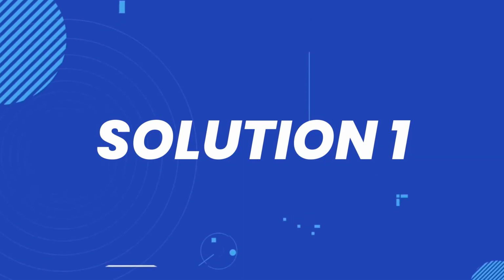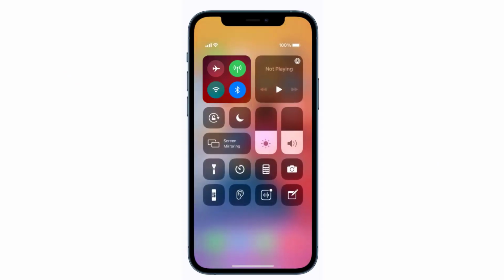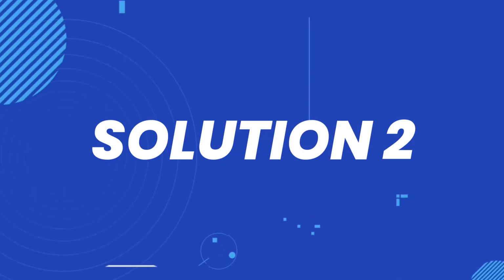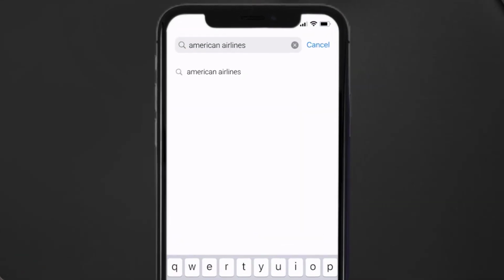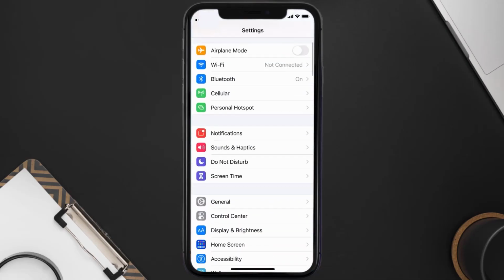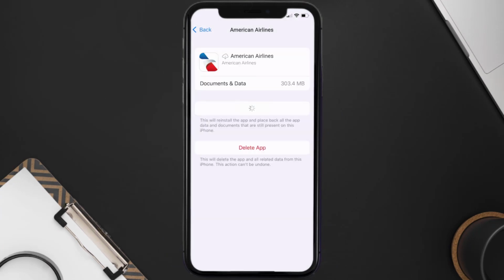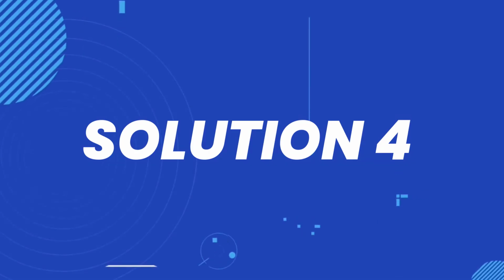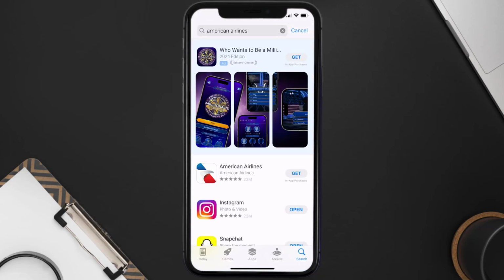American Airlines App Error CANCELLED: How to Fix American Airlines App Error CANCELLED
In this video, I'll show you How to Fix American Airlines App Error CANCELLED. This is the easiest and fastest way to Fix American Airlines App Error CANCELLED. Make sure you watch until the end of this video to find out How to Fix American Airlines App Error CANCELLED on mobile devices. These methods work on Android as well as iOS 11, iOS 12, iOS 13, iOS 15 and iOS 16. Hope you enjoy!

Video Parts:
00:00 Intro: How to Fix American Airlines App Error CANCELLED
00:08 1.Solution: Restart Mobile Data Connection for American Airlines App
00:38 2.Solution: Updating American Airlines Mobile App
00:59 3.Solution: Clearing American Airlines Mobile App Cache Files
01:27 4.Solution: Reinstalling American Airlines Mobile App
01:51 Outro: Ending